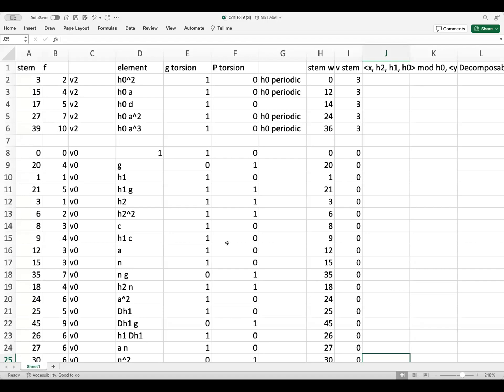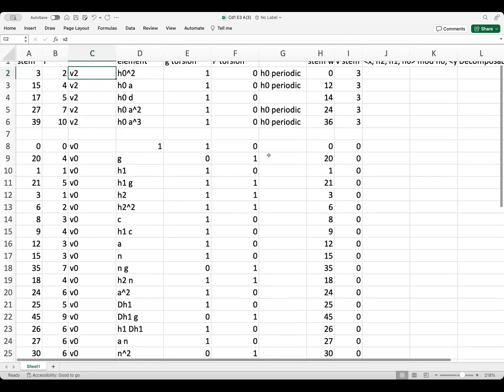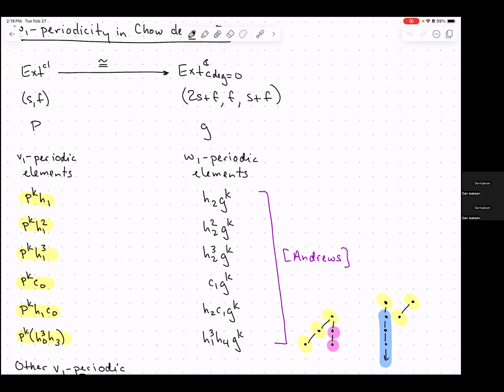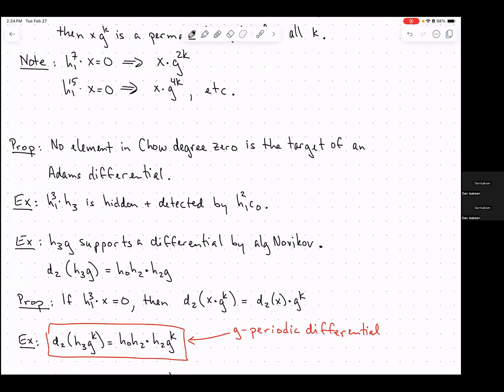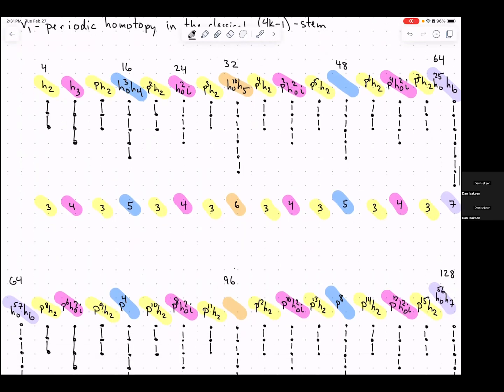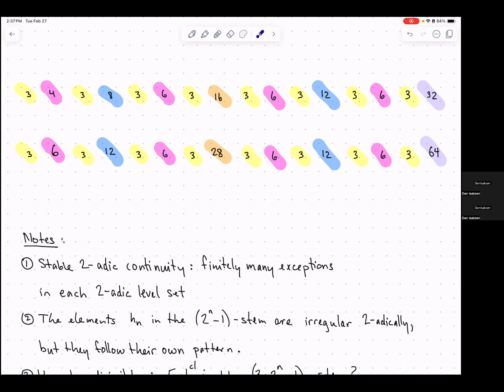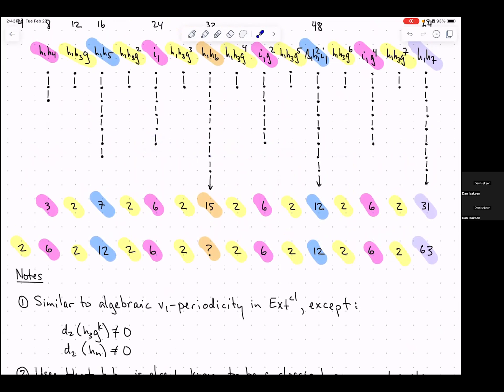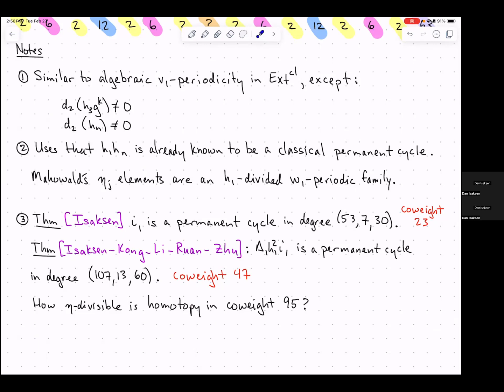g-periodic homotopy, part 2